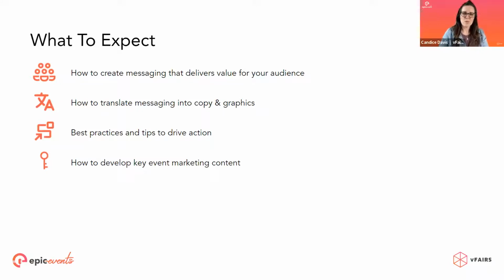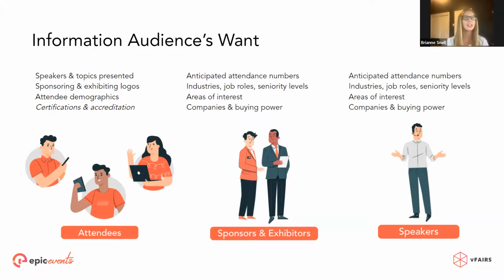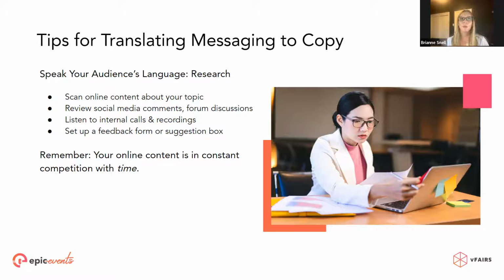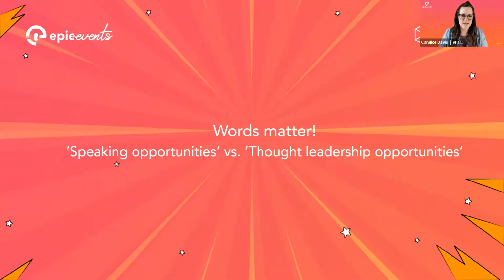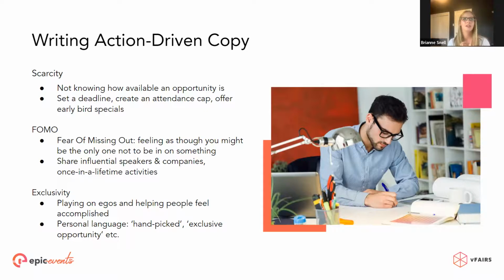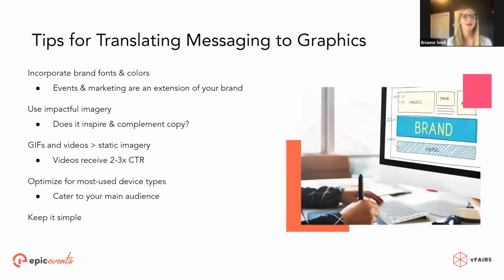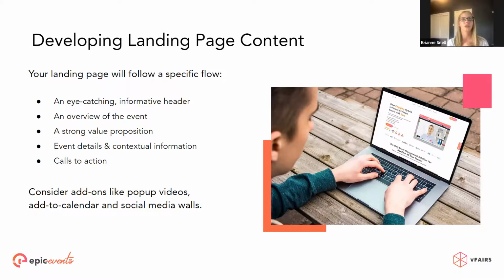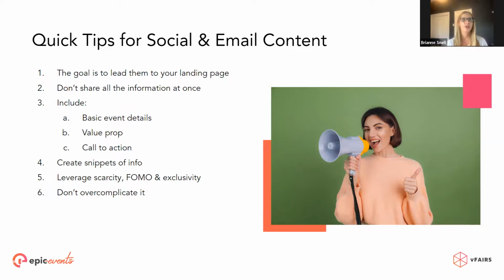How to Effectively Market Your Virtual Event | CHAPTER 10 | Epic Events by vFairs | AUG 3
The most important aspect of event marketing is messaging; creating copy and graphics that drive action. For more information on how to ace your event's marketing, get in touch

⏱️TIMESTAMP⏱️
00:00 Introduction
1:15 Agenda
2:06 How to Start Creating an Event Messaging?
3:39 How to Create Value For Different Audience Types?
7:15 What Information Does Audience Want?
9:20 How to Translate Messaging to Copy?
14:46 How to Write Action-Driven Copy?
21:45 How to Translate Messaging to Graphics?
33:38 How to Develop Landing Page Content?
43:32 Tips to Create Good Social & Email Content
47:20 DiscoverNext Cameos
48:52 Video Content Marketing